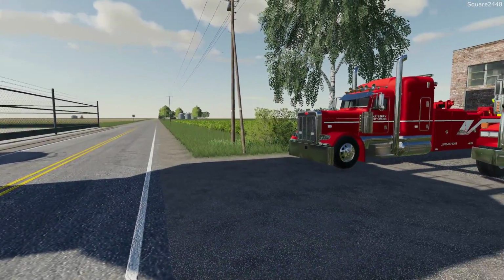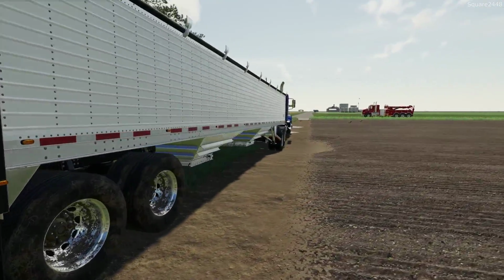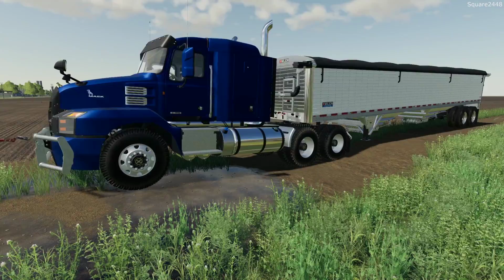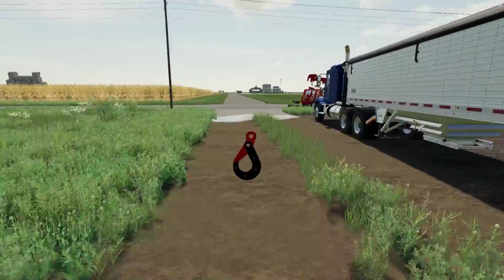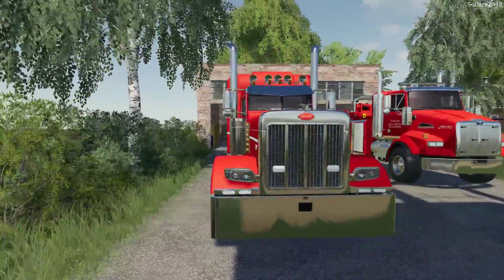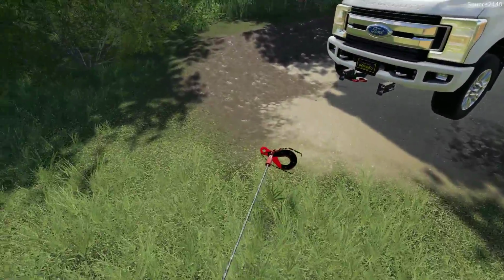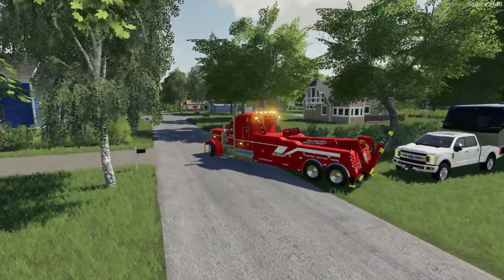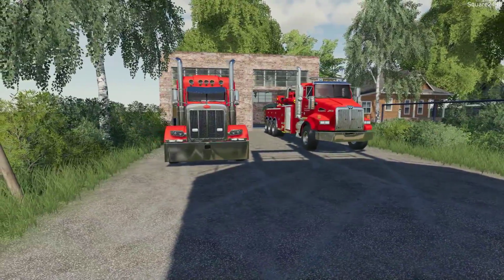Loaded Semi & Toy Hauler Stuck In Mud | Heavy Rescue | New Map | Farming Simulator 19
Today we are with the heavy rescue series on the Nebraska Lands Map in Farming Simulator 19!

Thanks, Square2448